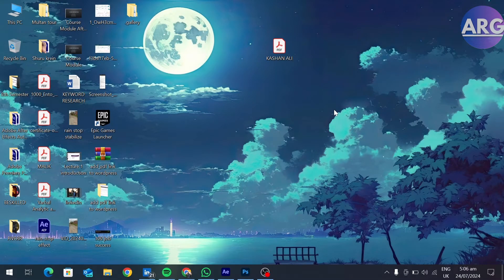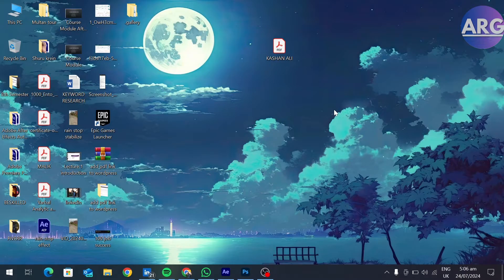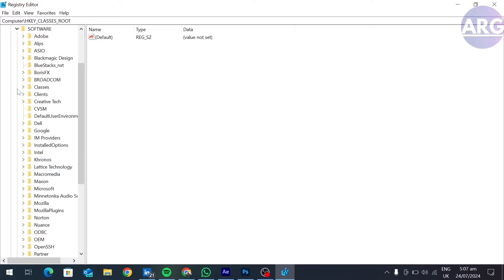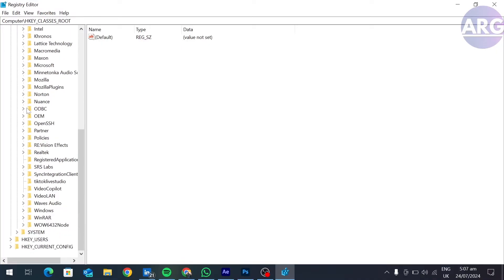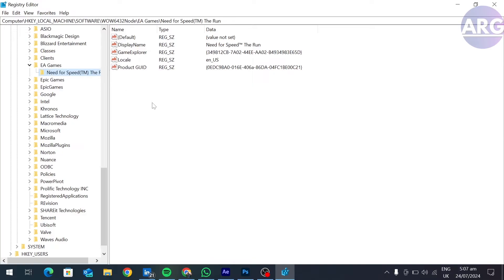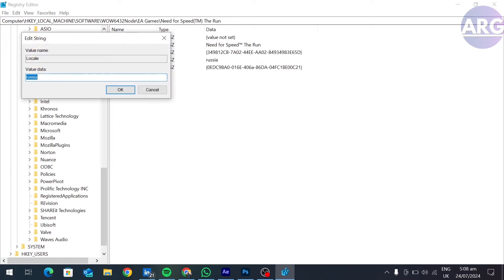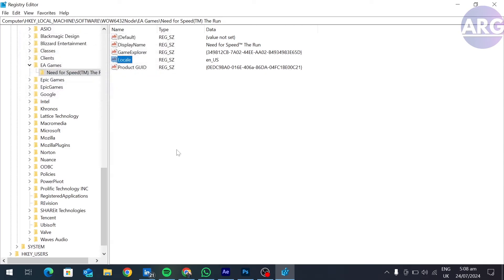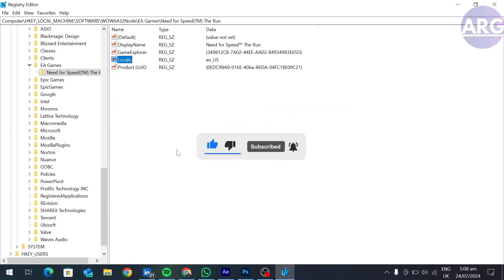Change Language Of Any Game From Russian To English 2026 (Updated Guide)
Change Language Of Any Game From Russian To English

In this video I have showed you how to change language of any game from russian to english . The process is simple and Easy to do.